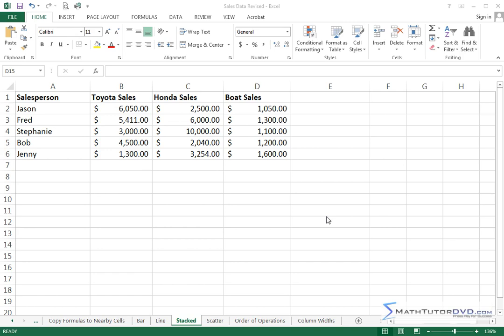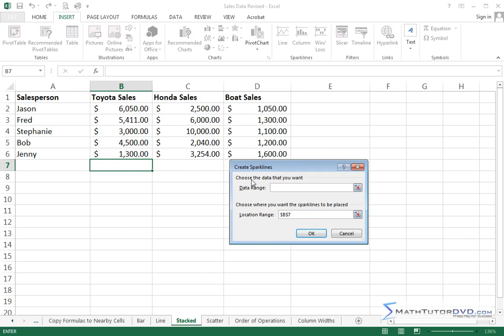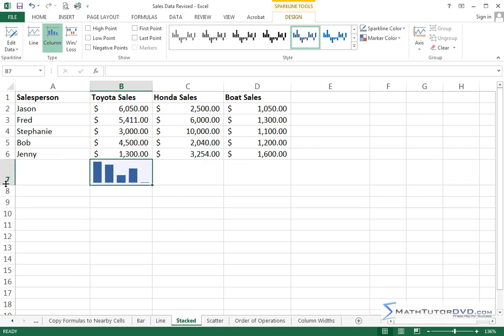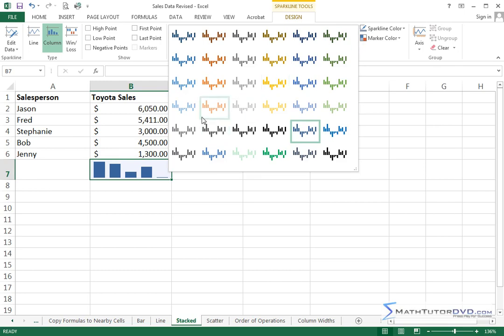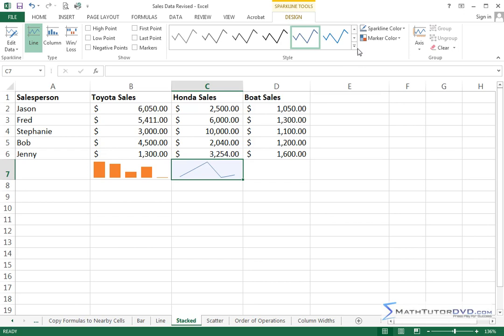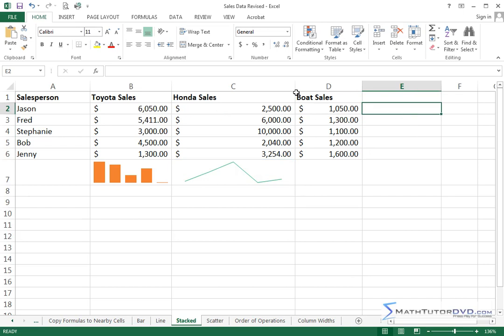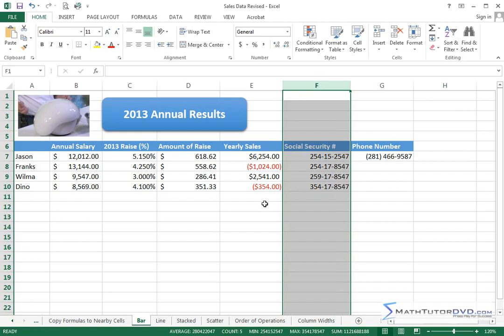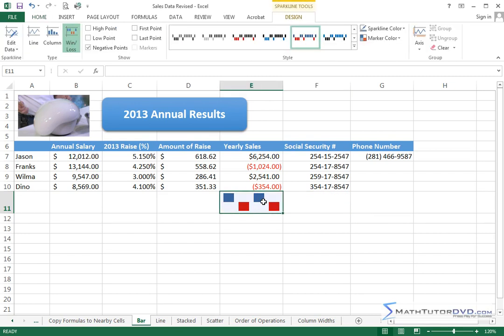43 - Creating Sparklines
Mastering Excel - Lesson 43 - Creating Sparklines